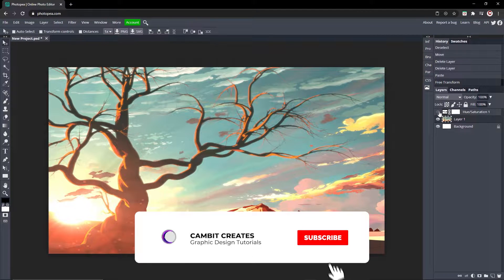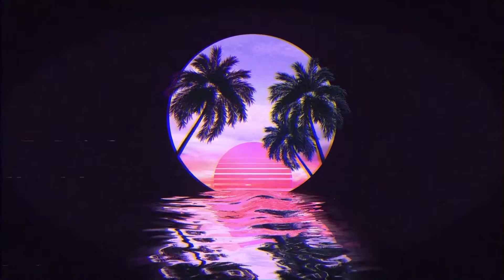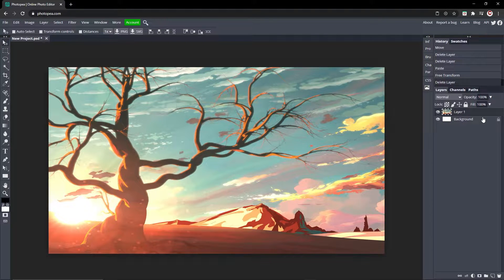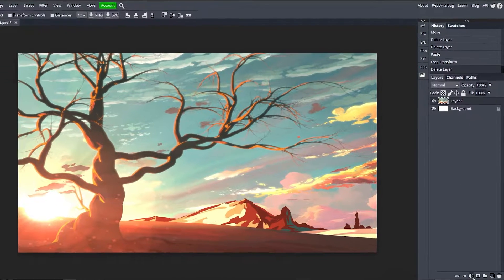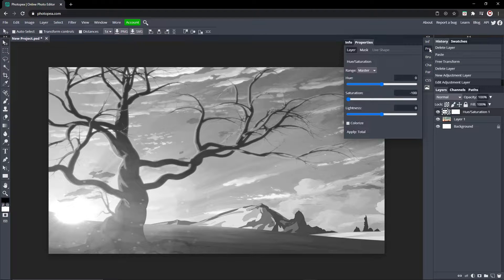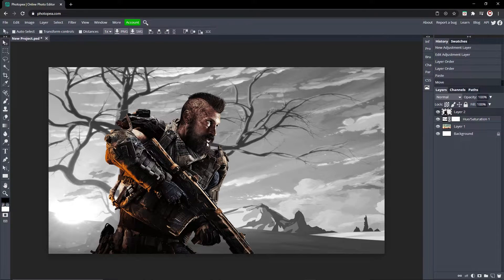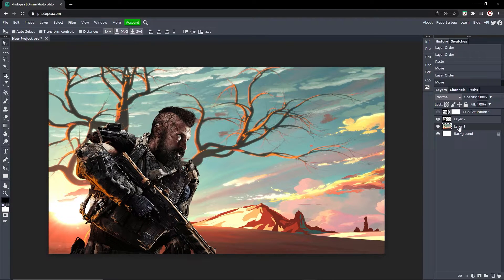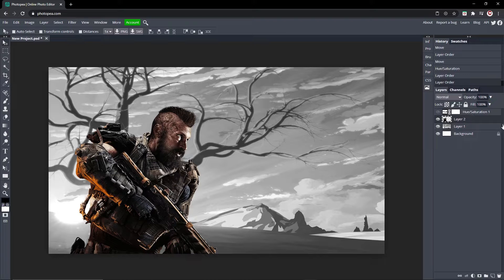How to make your image BLACK AND WHITE in Photopea!